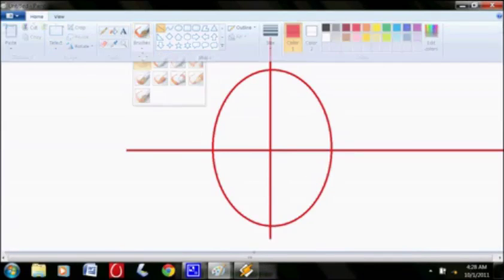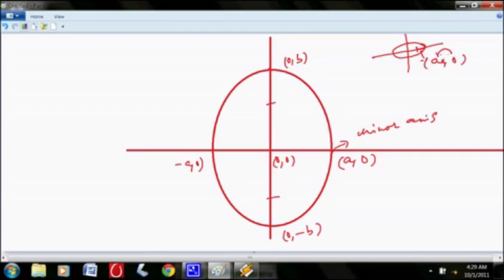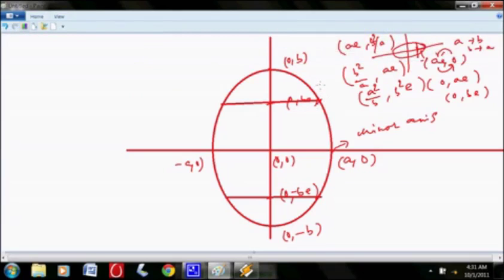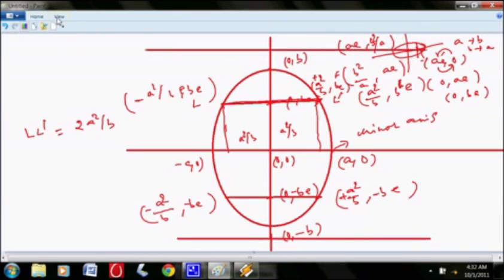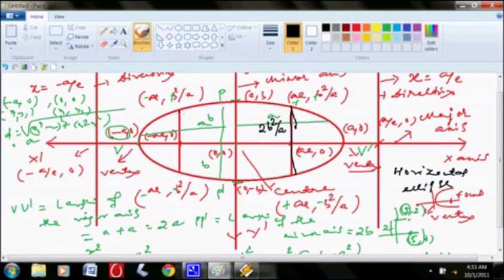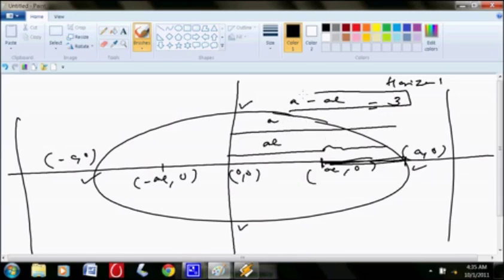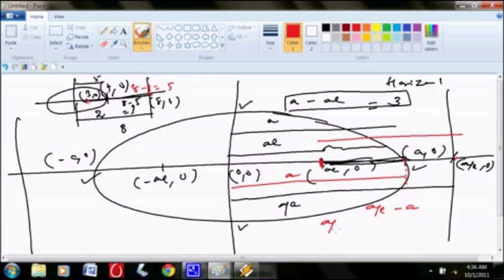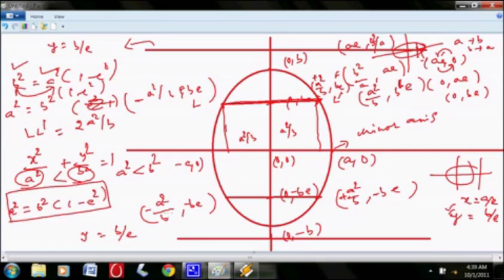cbse isc class xiith puc conic sections ellipse part 2